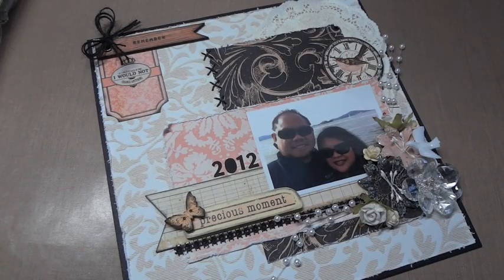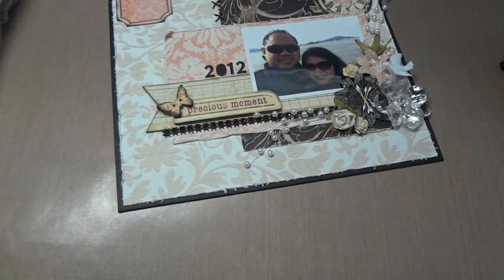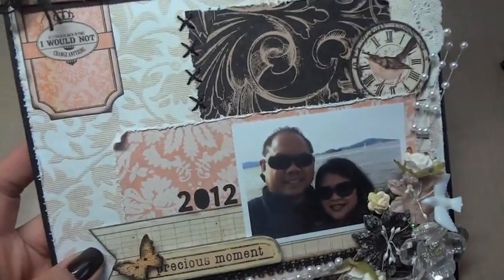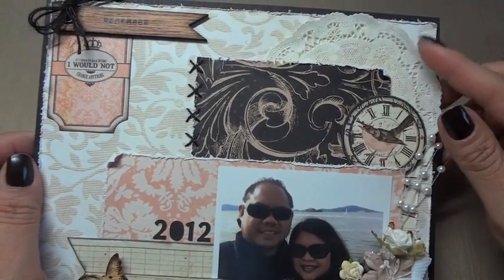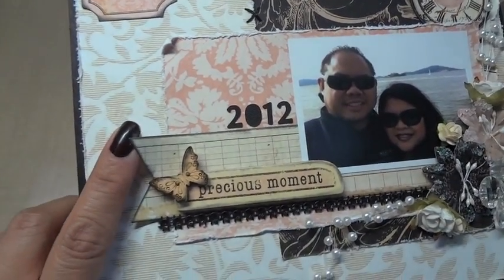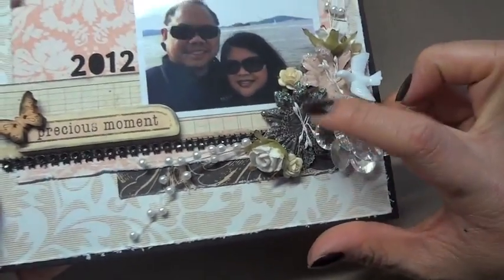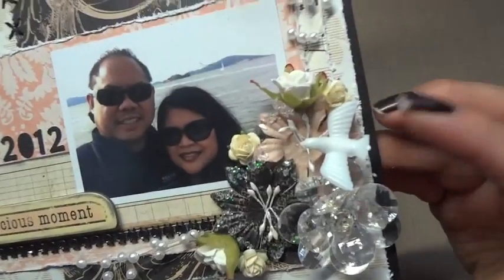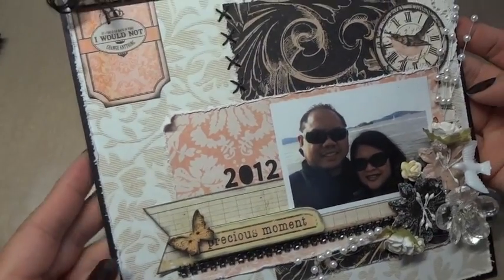8x8 Precious Moment Scrapbook Layout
In this video, I share a tutorial of how I created this 8x8 scrapbook layout.